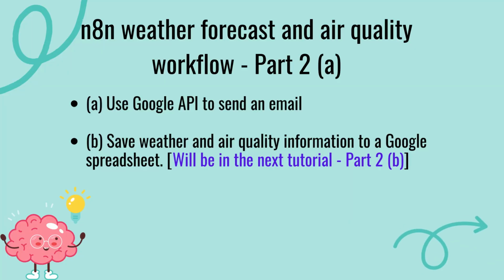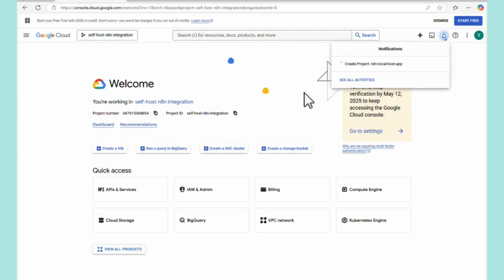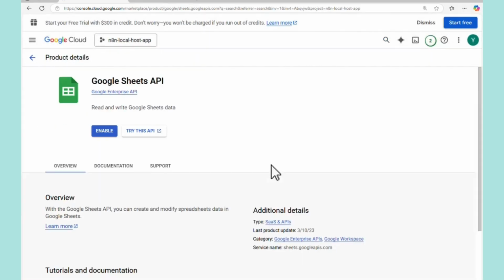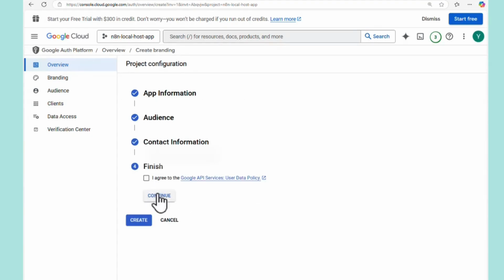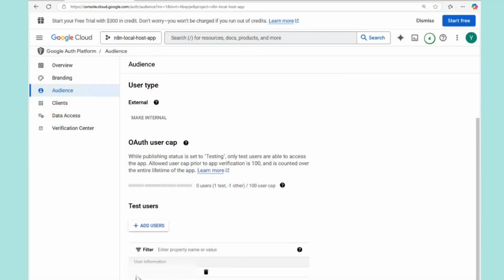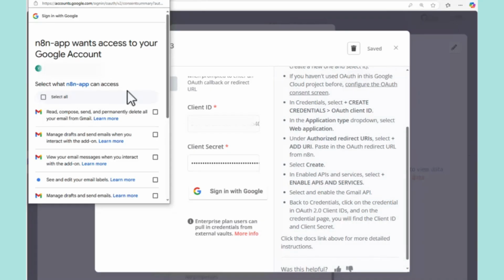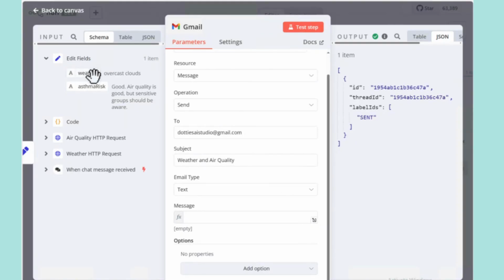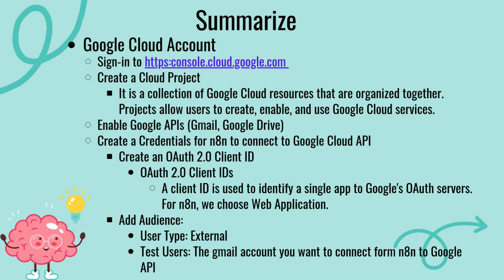n8n Weather Forecast & Air Quality Workflow – Part 2 (a) - Gmail API Integration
🚀 Welcome to Part 2 of our n8n Automation Series! In this tutorial, we’re continue building the Weather Forecast & Air Quality Checker and sending an email with the weather information using Gmail API.

🛠️ What You’ll Learn in Part 2 (a):
✅ Set up Google Cloud for API access
✅ Enable Gmail API & Google Drive API
✅ Create an OAuth 2.0 Client for authentication
✅ Use n8n’s Gmail Node to send emails 🚀

What’s Next in Part 2 (b)? We’ll take things further by integrating with Google and save data to a Google spreadsheet, and more!